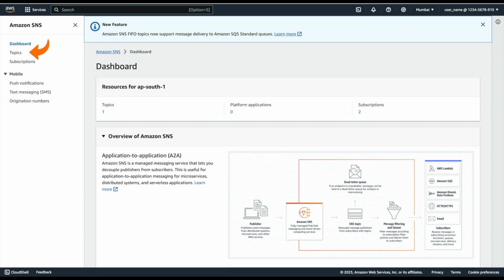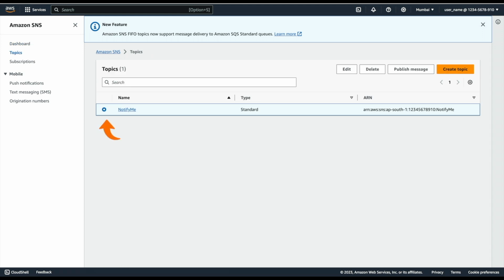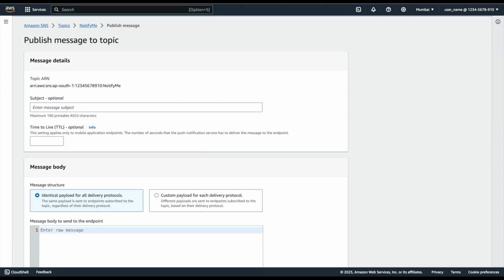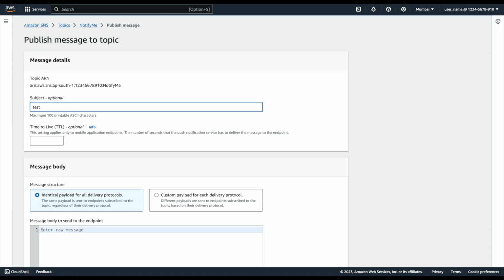Publish and receive Amazon SNS notifications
In this video, you will learn how to publish messages on an SNS topic via AWS console. You will also see a sample SNS message received in email.

Service background: Amazon Simple Notification Service (Amazon SNS) is a highly available, durable, secure, fully managed pub/sub messaging service that enables you to decouple microservices, distributed systems, and serverless applications. Amazon SNS provides topics for high-throughput, push-based, many-to-many messaging. Using Amazon SNS topics, your publisher systems can fan out messages to a large number of subscriber endpoints for parallel processing, including Amazon SQS queues, AWS Lambda functions, and HTTP/S webhooks. Additionally, SNS can be used to fan out notifications to end users using mobile push, SMS, and email.

Category background: This service belongs to Application Integration category. This category offered by AWS contains following AWS Services: Amazon AppFlow, Amazon EventBridge, Amazon Managed Workflows for Apache Airflow (MWAA), Amazon MQ, Amazon Simple Notification Service (SNS), Amazon Simple Queue Service (SQS), AWS Step Functions, B2B Data Interchange

AWS Background: AWS is a leading cloud provider that provides on-demand cloud computing platforms and APIs to individuals, companies, and governments, on a metered, pay-as-you-go basis.

[AmazonSNS, sns, ApplicationIntegration, aws, amazonwebservices, AWSApplicationIntegration, Pub/sub, SMS, email, mobile-push-notifications, cloudcomputing, howto, tutorial, demo, youtube, awsconsole]